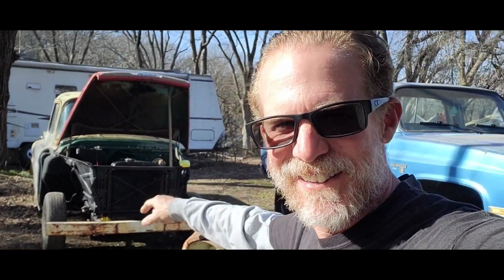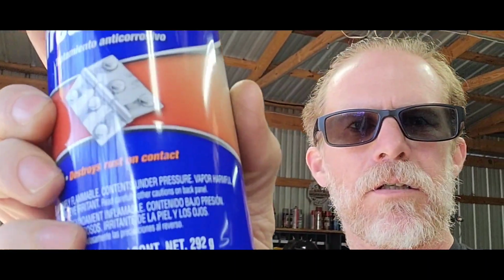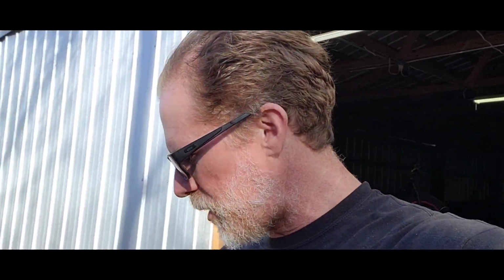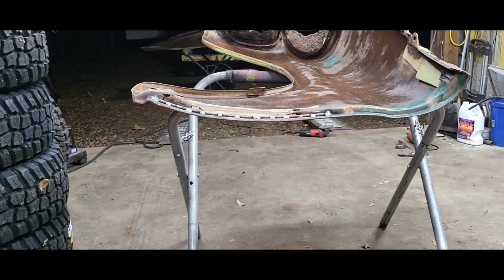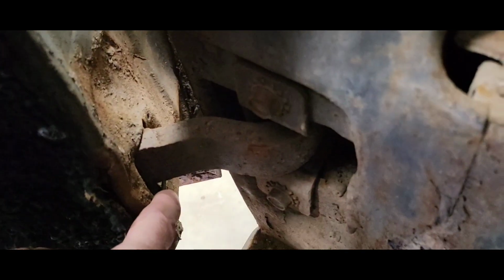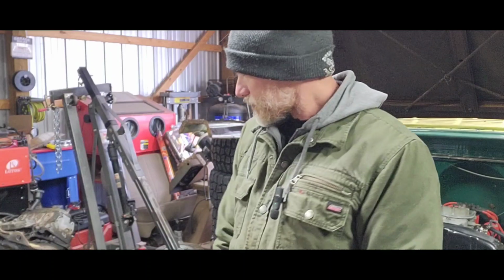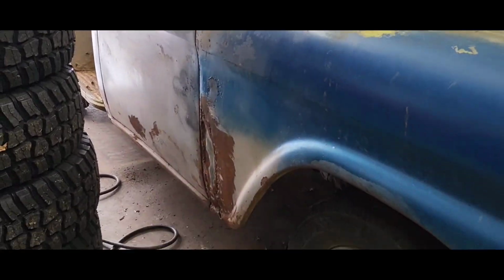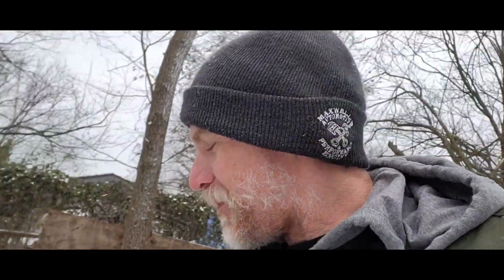Putting The Front Sheet Metal Back On My 59gmc Pickup!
I clean up and put the front fenders and grill support back on my 59gmc pickup truck named Corncob and make it look a hole lot better!